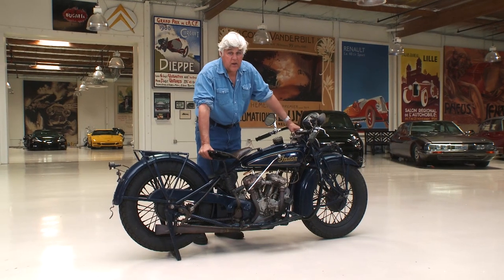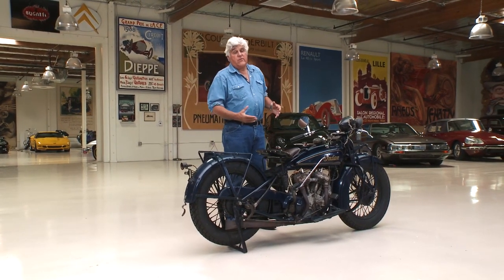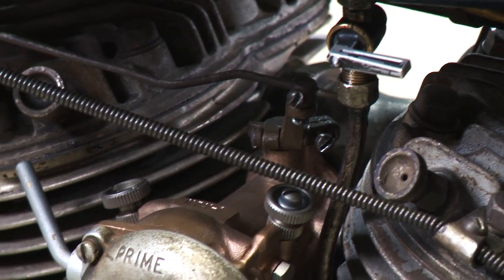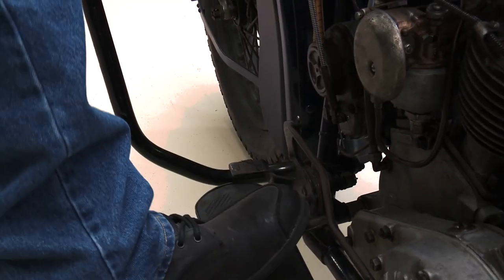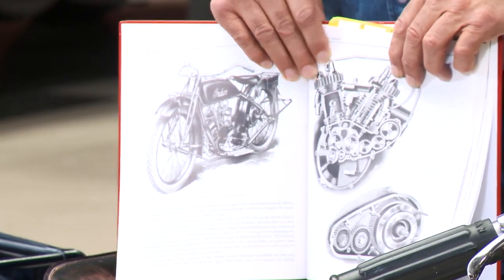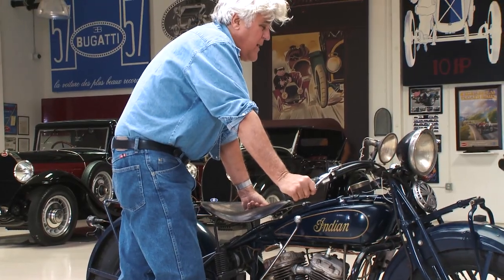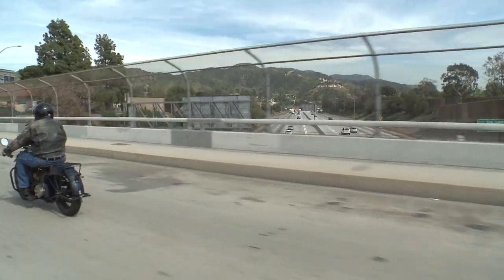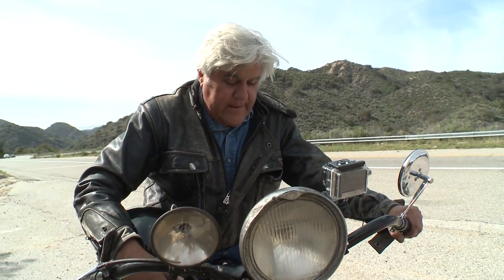1931 Indian 101 Scout Motorcycle - Jay Leno's Garage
Jay explains why the Indian 101 Scout is one of the greatest American motorcycles of all time.